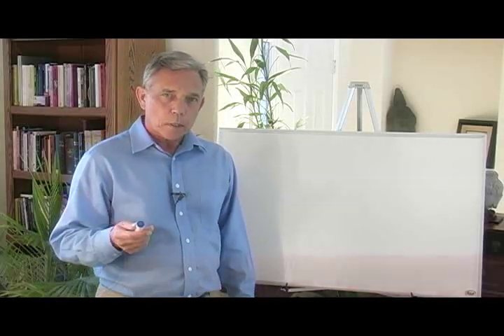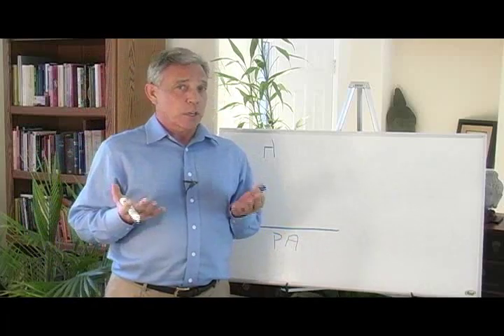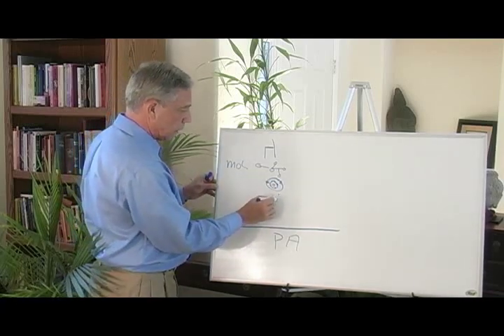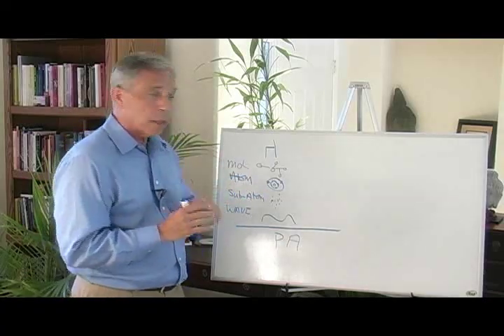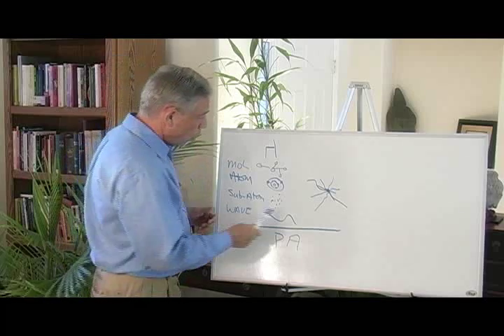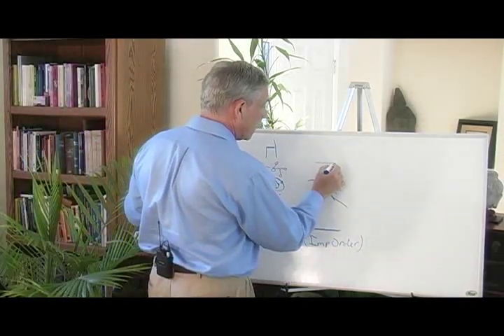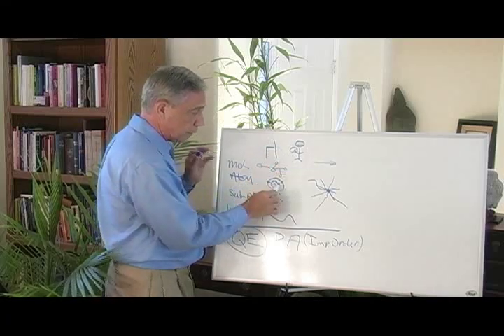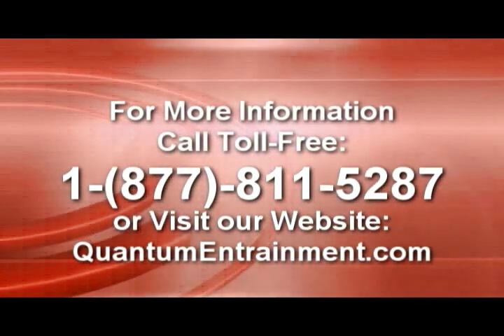The Science of Quantum Entrainment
Dr. Frank Kinslow discusses the science behind the Quantum Entrainment rapid healing process